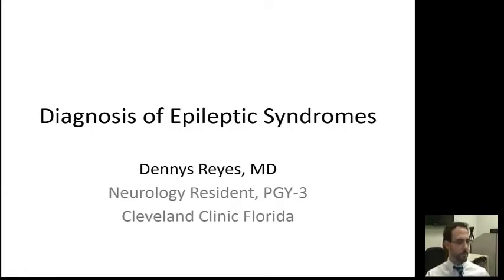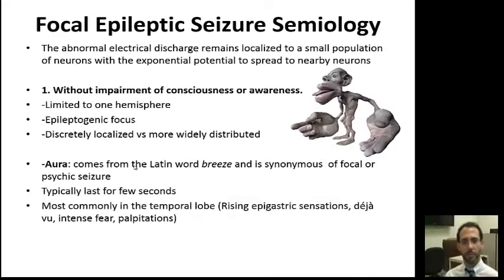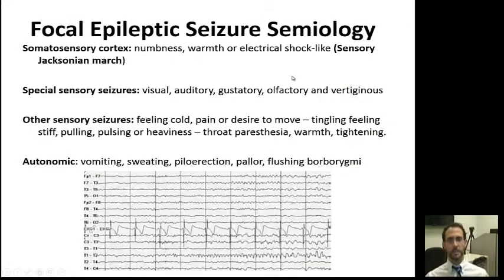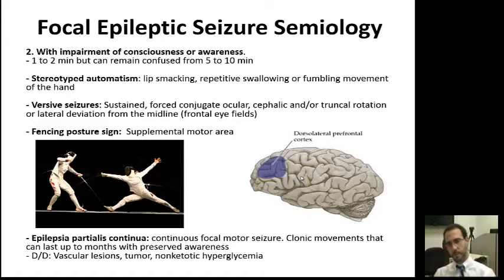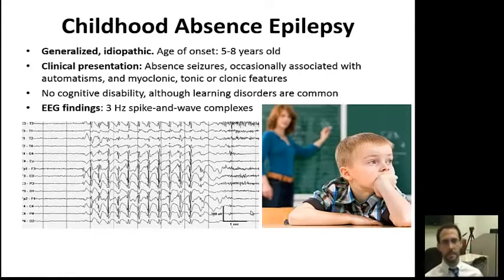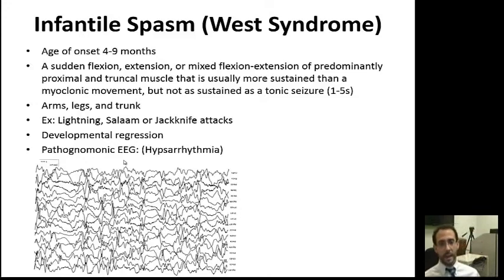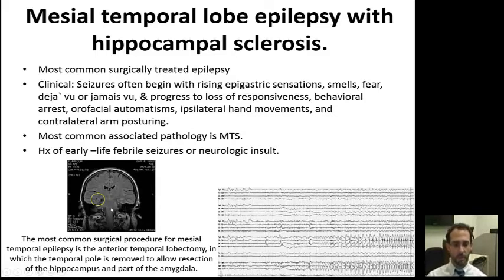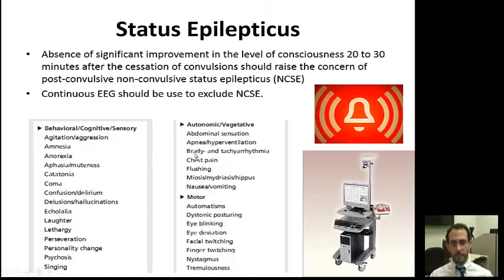Diagnosis of Epileptic Syndromes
Informative video presented by Dr. Reyes M.D.

Highlights several key epileptic syndromes and their respective diagnostic features. In the video, Dr. Reyes discusses:

Focal Epileptic Seizures
- Simple
- Complex

Generalized Epileptic Seizures
- Generalized Tonic-Clonic
- Myoclonic
- Childhood Absence

As well as: Benign Epilepsy with Central Temporal Spikes, Infantile Spasm, Lennox-Gastaut syndrome, Mesial Temporal Lobe Epilepsy with Hippocampal Sclerosis, and Status Epilepticus